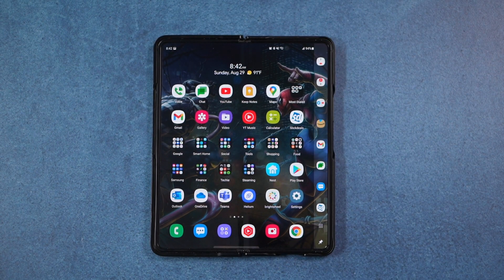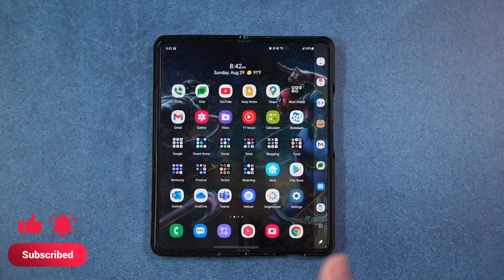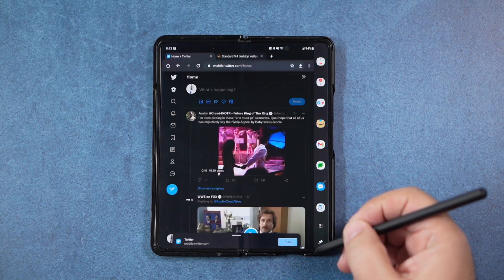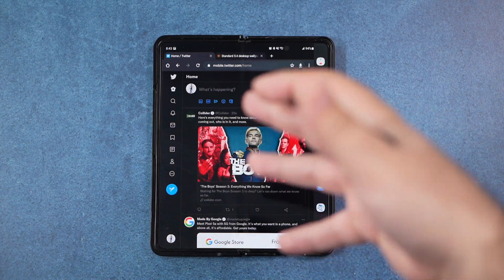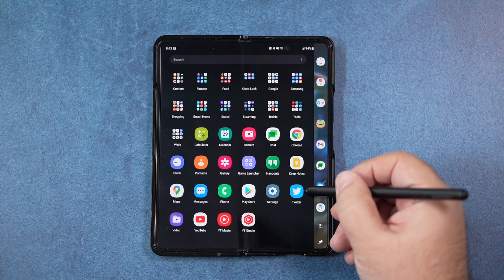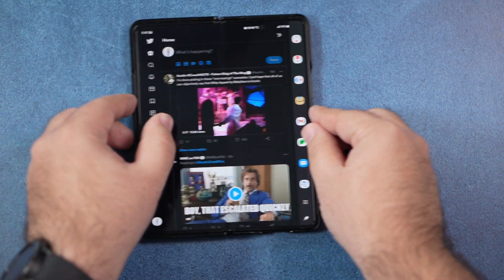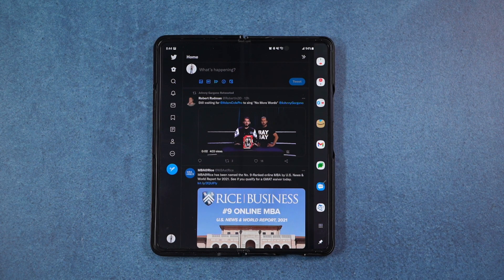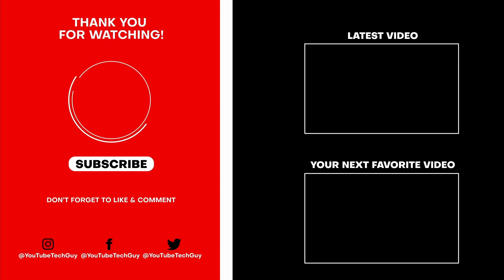How To Fix Twitter On The Samsung Galaxy Z Fold 3 & Any Android Tablet - Tips and Tricks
So this is a quick video on how to fix Twitter on the Samsung Galaxy Z Fold 3 and any android tablet like the Samsung Galaxy Tab S7 series. Part of our Tips and Tricks series for the Galaxy Z Fold 3.